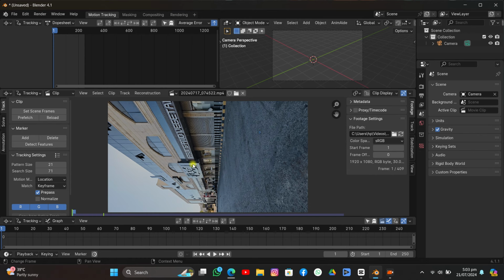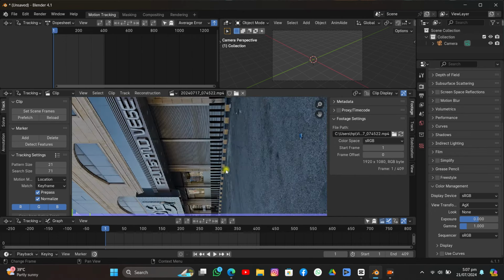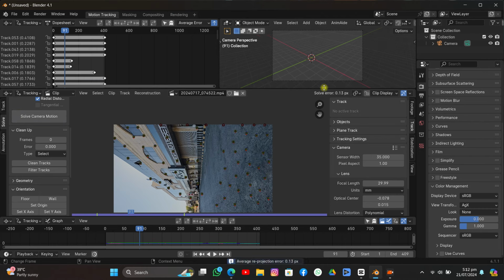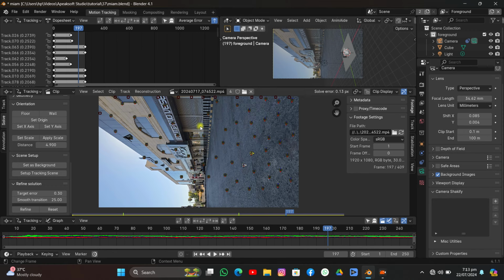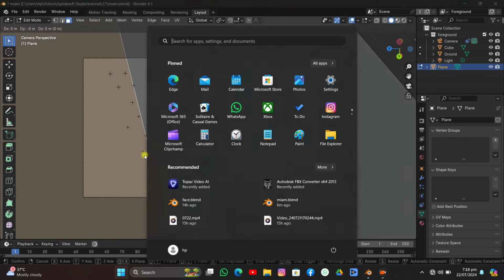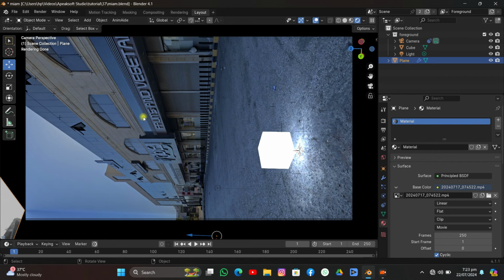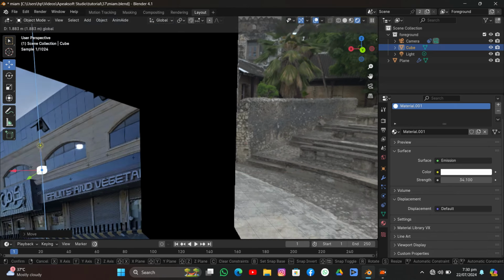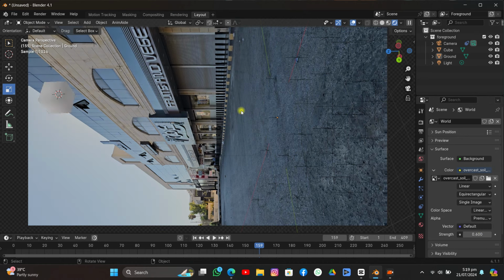Mastering the Art of VFX in blender!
In this video you will learn how to do vfx in blender. We will start from vfx, 3d scene setup and compositing in blender 3d. You will learn how to motion track in blender. You will learn how to add digital extention. Enjoy!

For hdri check out Poly heaven!